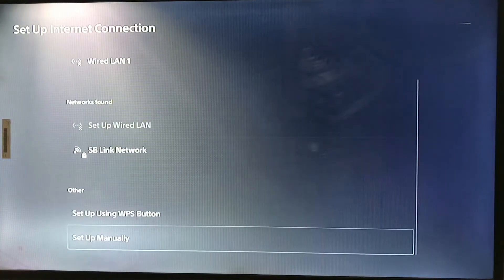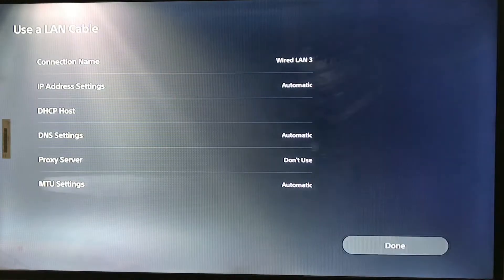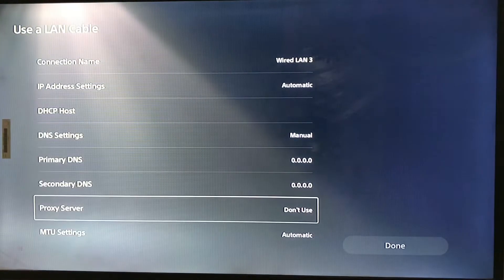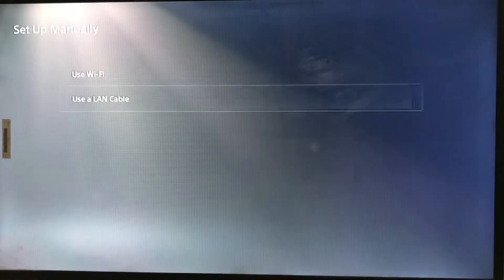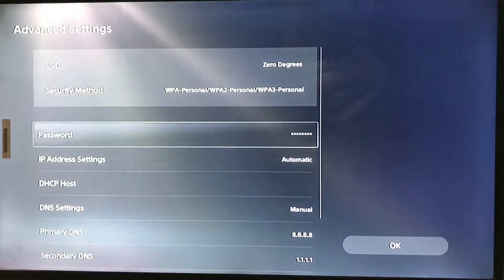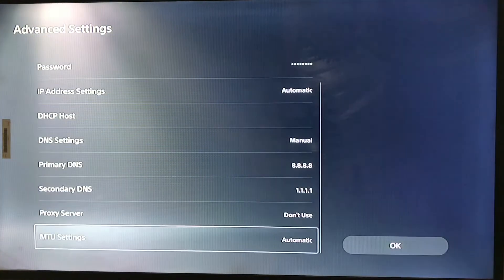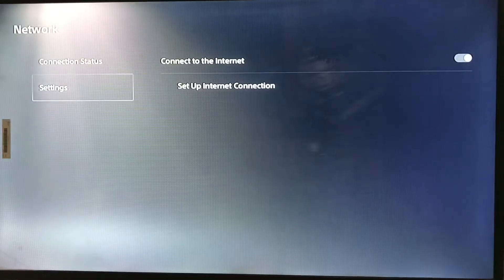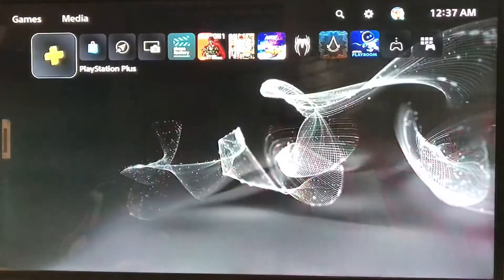PS Remote Play Not Connecting To PlayStation 5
PS Remote Play Not Connecting To PlayStation 5 ps5
Psapp not working
Psapp lag
Remote play not working